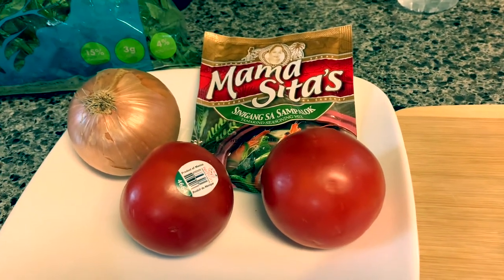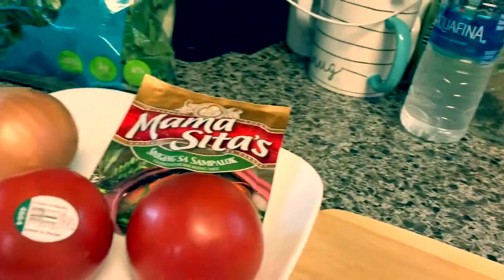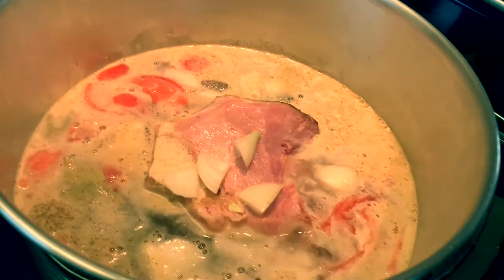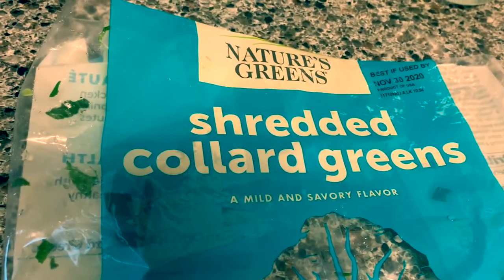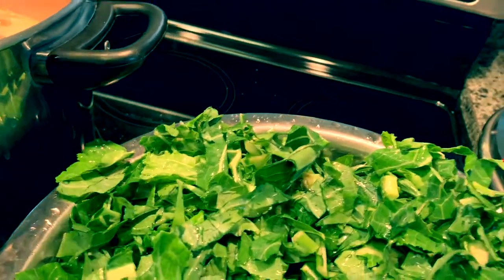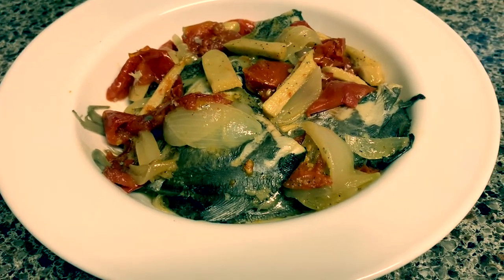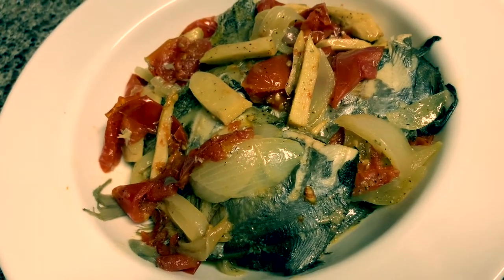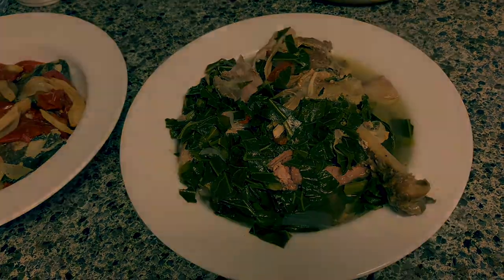How I Cook My Collard Greens# Butter Fish Engkay’s home And Garden Florida USA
Ingredients ,Collard greens,tomatoes,onion, sampalok powder,left over ham and Turkey from Thanksgiving ,salt and pepper,bay leaves# Butter fish, onions,tomato ,ginger cook in vinegar,salt and pepper